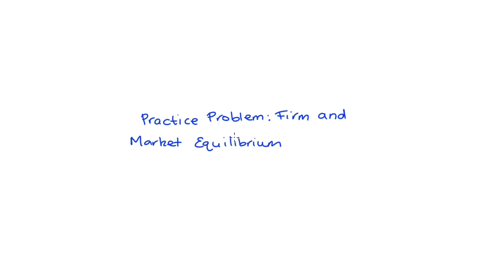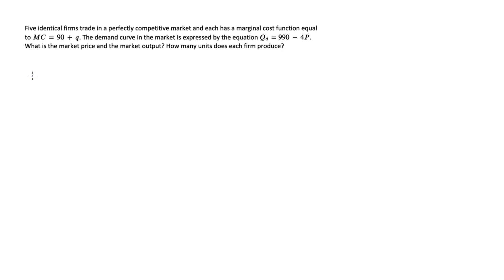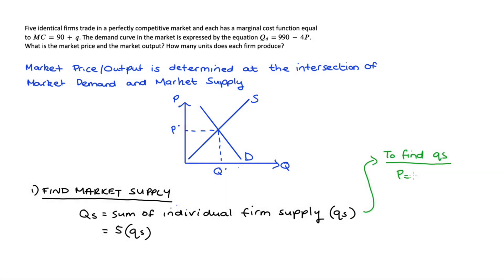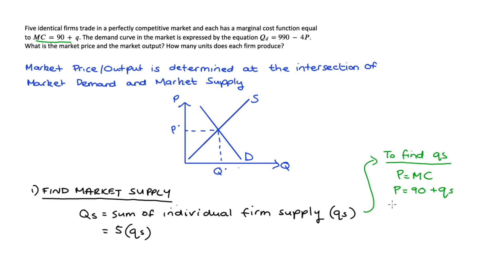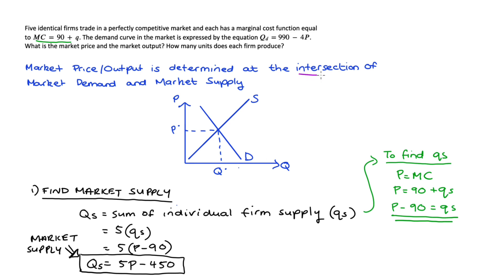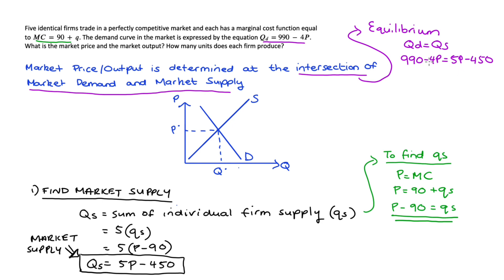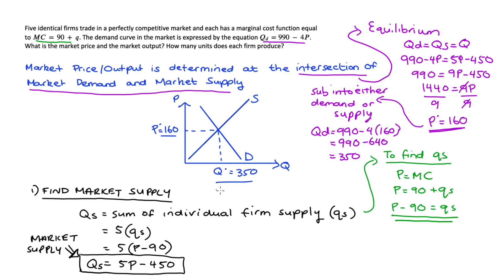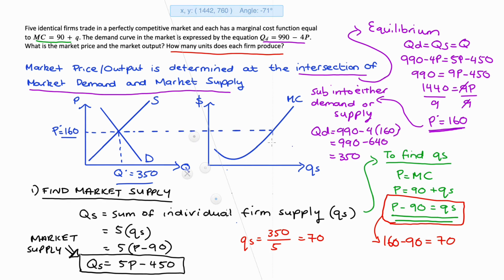Practice Problem: Firm and Market Equilibrium in Perfect Competition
Hi everyone, in this video I go through a practice problem that finds equilibrium outcomes for the firm and the market in perfect competition.

The question is as follows:

Five identical firms trade in a perfectly competitive market and each has a marginal cost function equal to 𝑀𝐶 = 90 + 𝑞. The demand curve in the market is expressed by the equation 𝑄𝑑=990 − 4𝑃. What is the market price and the market output? How many units does each firm produce?

Chapters:

0:00 Introduction
1:15 Finding Market Supply (and firm supply)
3:25 Finding Equilibrium price and quantity
5:04 Firm output